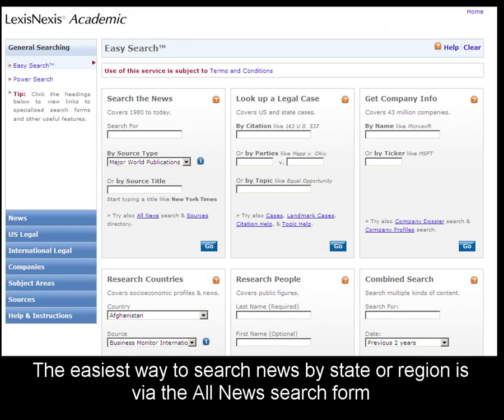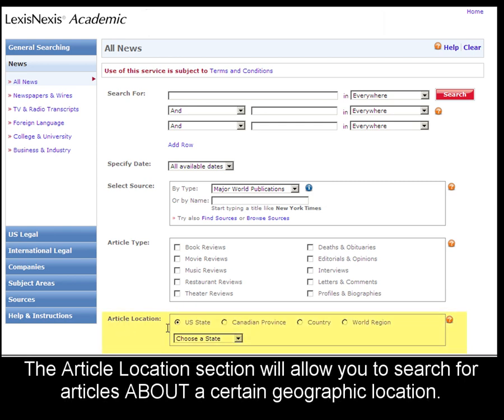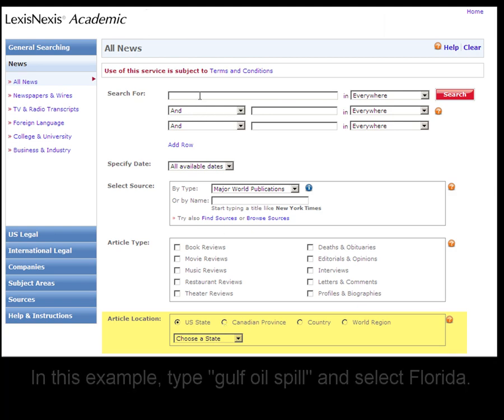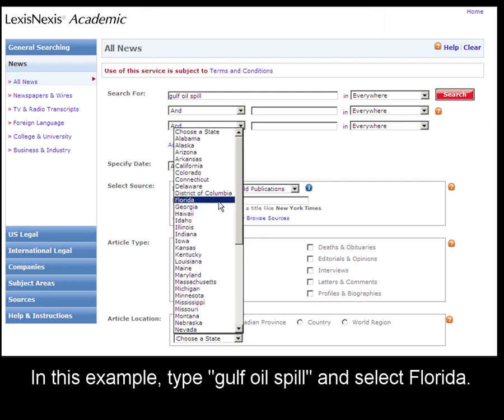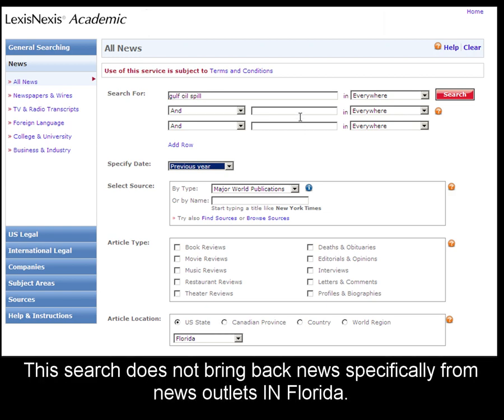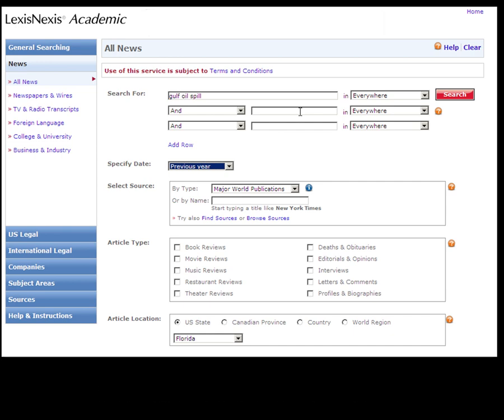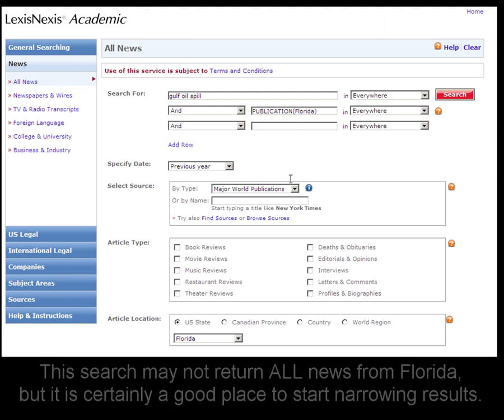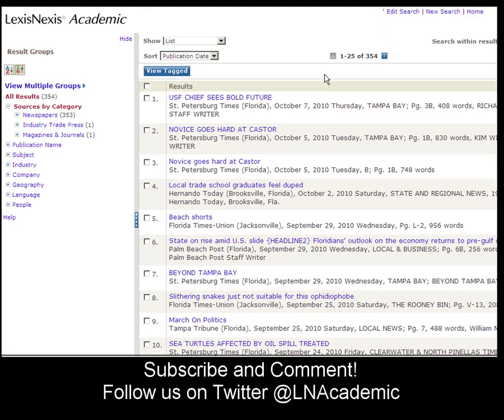LexisNexis Academic: Finding News by State or Region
Please expand and view in HD! This tutorial will help you find news about an area or geographic region. The video also includes a great tip on how to narrow your results to articles from newspapers from a specific state.